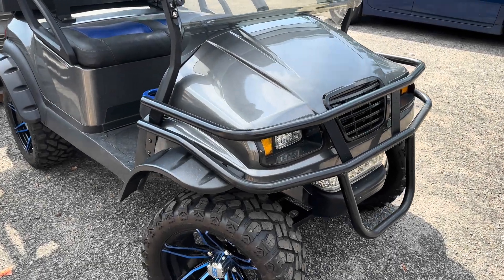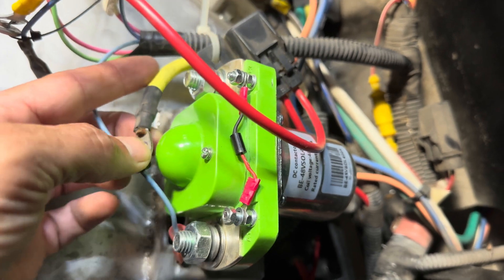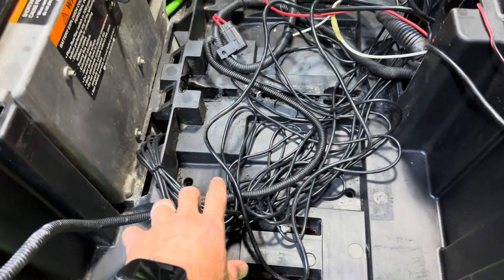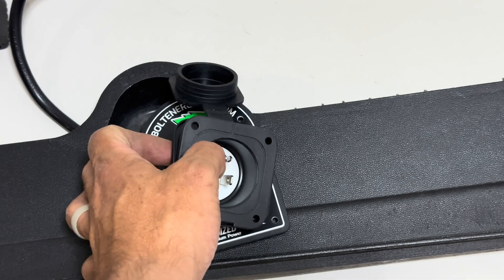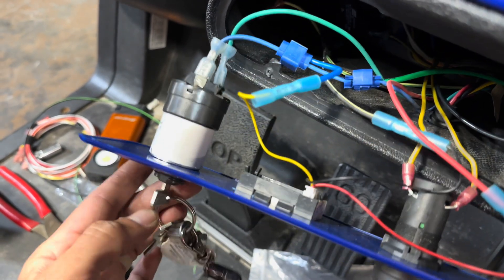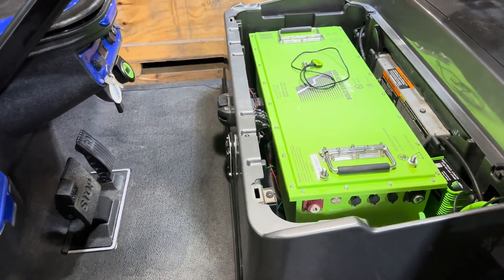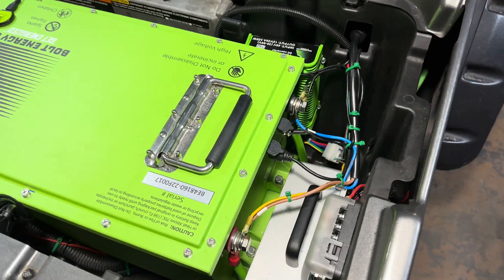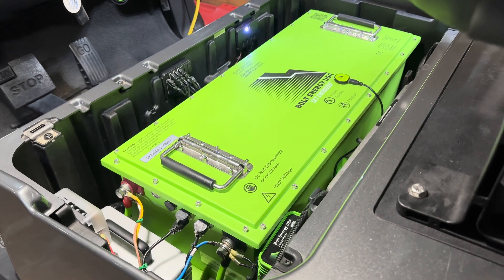Bolt Energy 51v - 160ah Lithium Golf Cart Battery Installation - Club Car Precedent / Onward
This is the installation video for the Bolt Energy USA 51.2v - 160ah lithium golf cart battery into a 2018 Club Car Precedent / Tempo / Onward. This step by step guide demonstrates how to perform a lithium conversion on an older Club Car Precedent, Onward or Tempo golf cart.

Palmetto Battery Pros is an authorized dealer for Bolt Energy USA. If you are interested in learning more about or purchasing this product, please call us weekdays 9-5 eastern at (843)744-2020. You can also shop online at the link listed below.

Bolt Energy USA's 51v - 160ah Battery and Professional Installation Kit includes; Battery, Dash Mounting Battery Meter & Harness, 15a Onboard Charger, Charge Receptacle Replacement & Cover Plate, Mounting Brackets & Hanrdware, 400a High Output 48v Solenoid, 2AWG Main Battery Cables, DC to DC 12v Converter (30a), Goodie Bag, Bluetooth Receiver and Lead Acid Battery Pullers.

Bolt Energy USA's mobile application is available on Android and IOS.

Information on Bolt Energy USA's 10 Year Manufacturer's Warranty.

This video is for reference purposes only. Palmetto Battery Pros accepts no liability for damages to persons/properties/vehicles/equipment, injury or death resulting from any topics covered in this video. Palmetto Battery Pros recommends allowing a trained technician perform all battery maintenance on your vehicle.